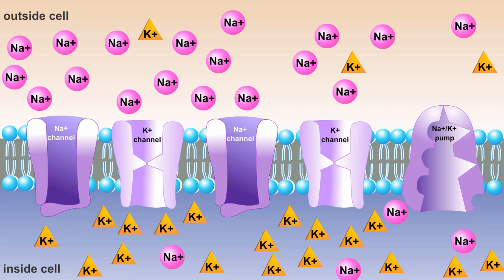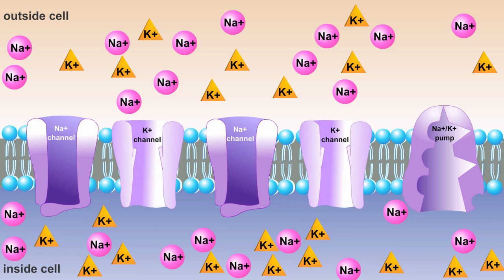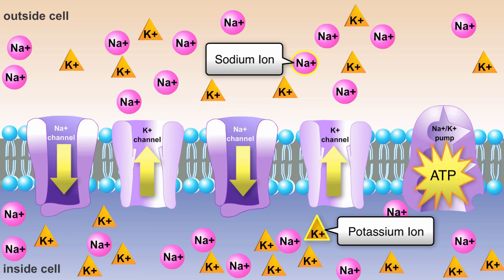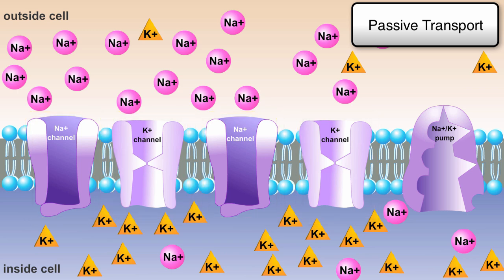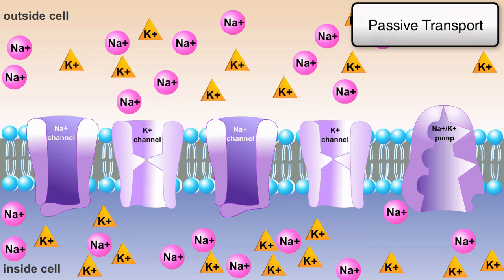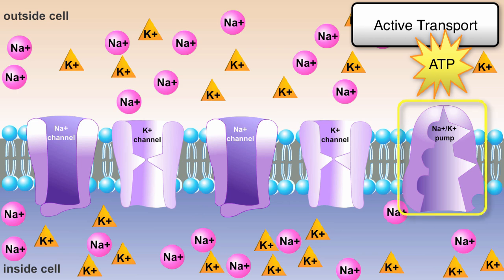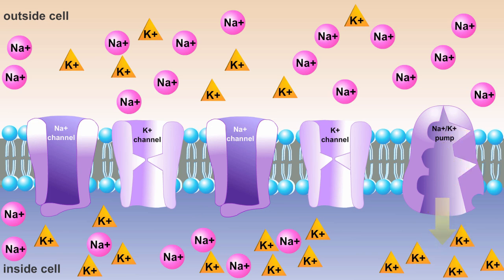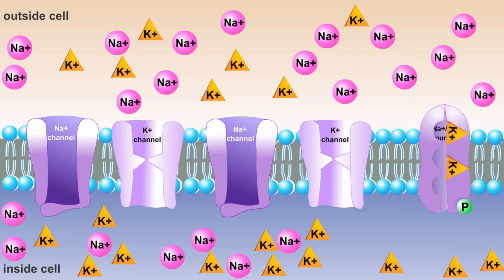Channel Proteins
SIMPLE explanation of how channel proteins move ions across a plasma membrane.  Find more free tutorials, videos and readings for the science classroom at ricochetscience.com